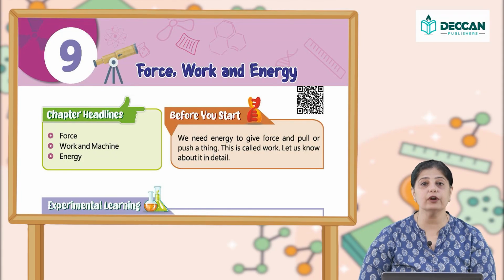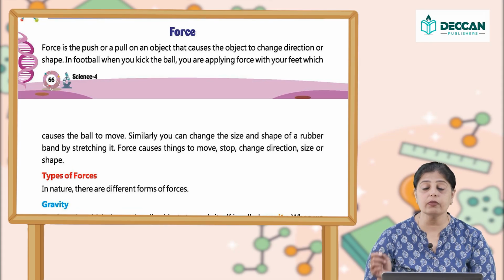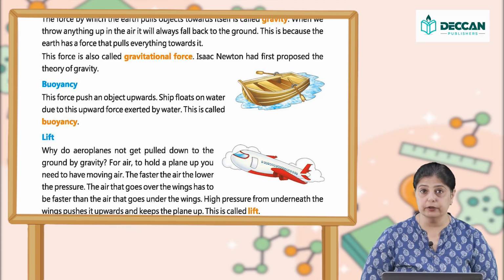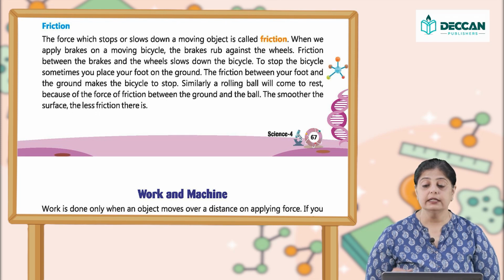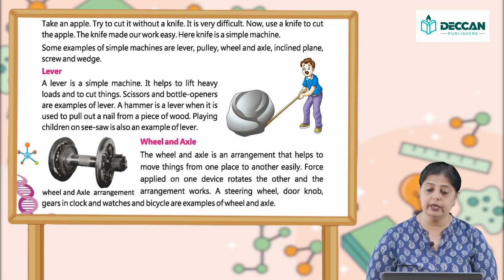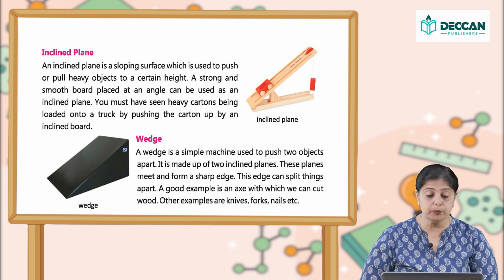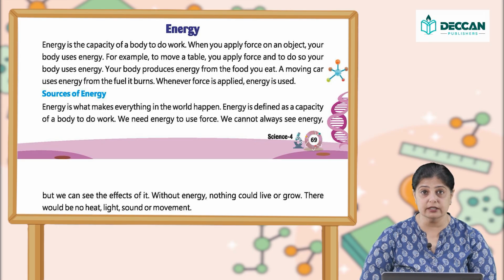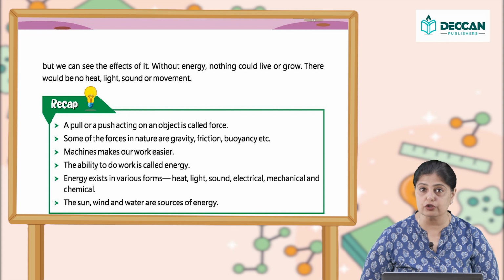Ch 9 | Deccan | Science | Class 4 | Force, Work and Energy | For children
Science, a new launching of Deccan Publishers, is embellished with all the features for which the products of Deccan Publishers are famed i.e. rich study material, creative illustrations, thoughtful presentation, interactive exercises, quality printing and much more. But what makes it different from other is that the books of the series are geared up with digital animation, web-support and animated videos wherever required.